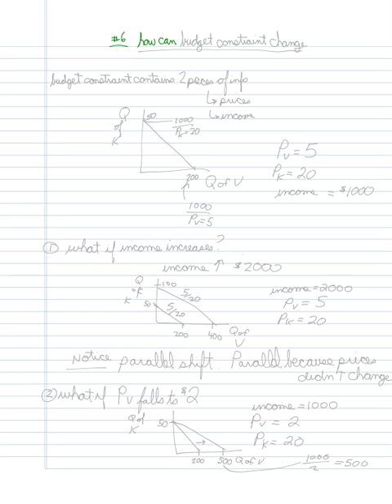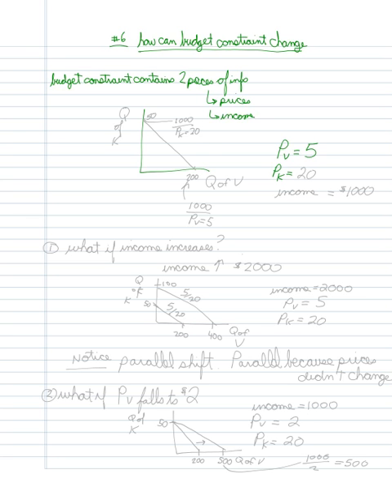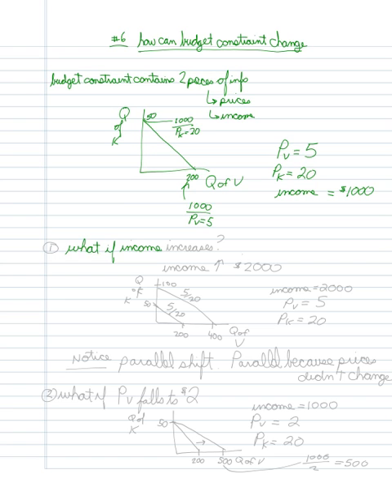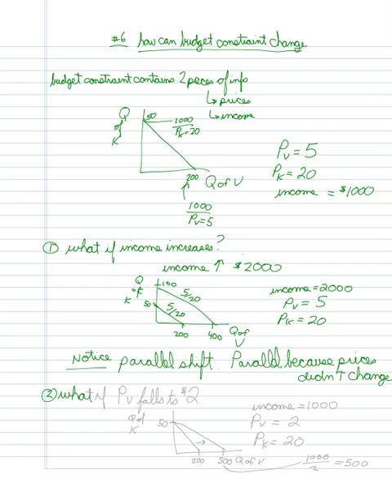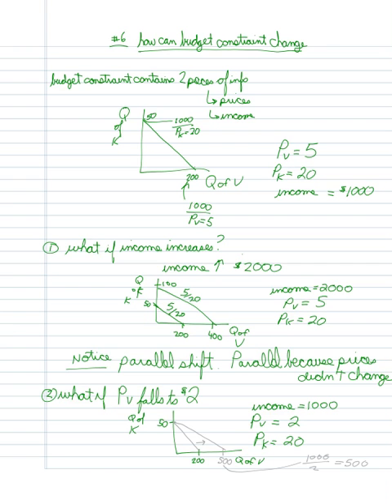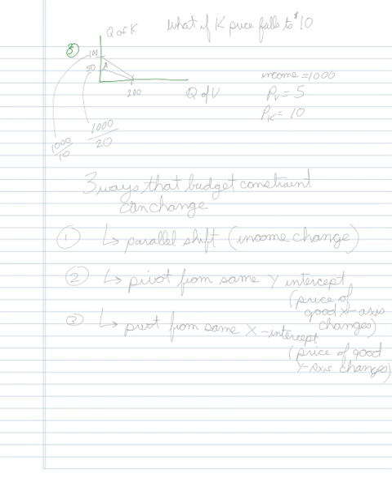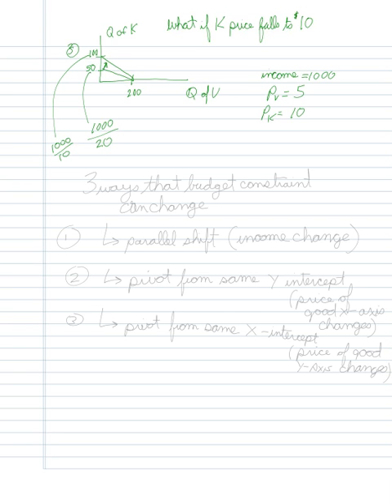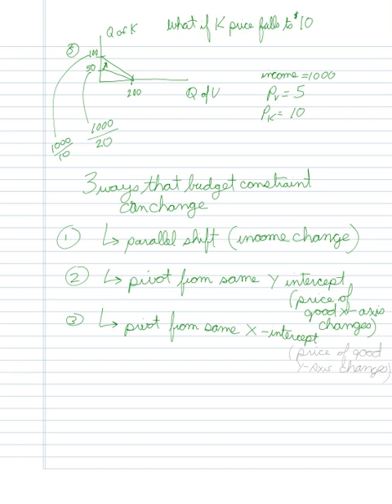ECON120_Topic3_Part6